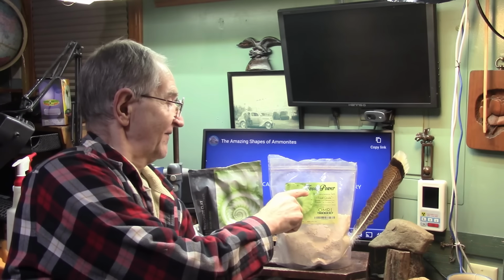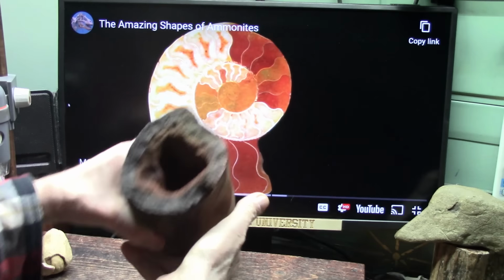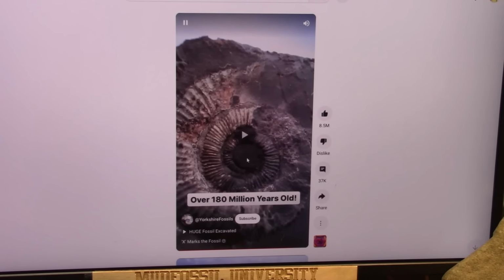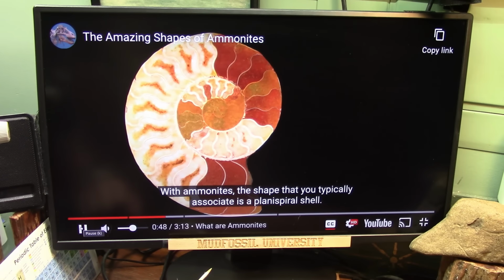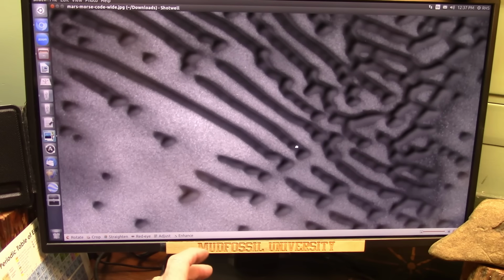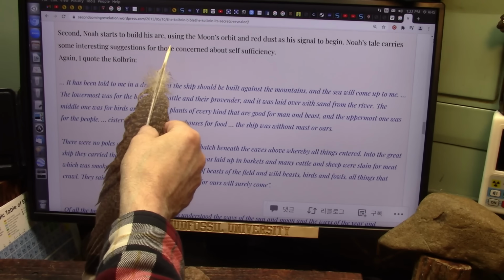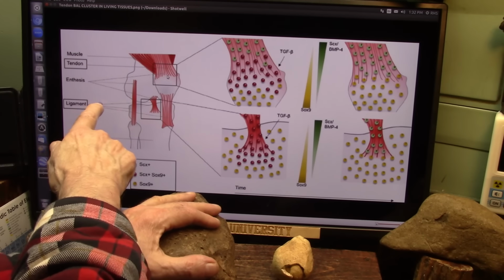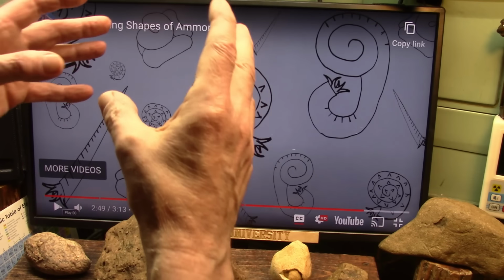Ammonite "Bodies" are in Stone Balls Found Worldwide Land and Sea...they are NOT Sea creatures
Have you noticed the headlines every day now..."New discovery...We finally know...What we thought was wrong...New Research shows we need New Research. Physics needs to be re-written. we cannot explain matter or gravity...THE REAL SHOCKERS are Giants and Dragons and the Great Flood were all real.
So much...so misunderstood. for so long.